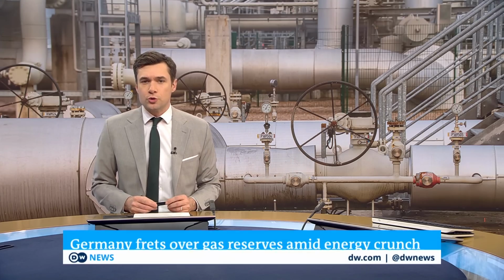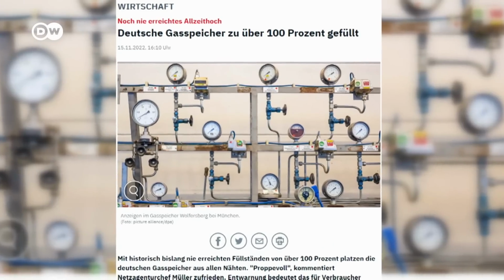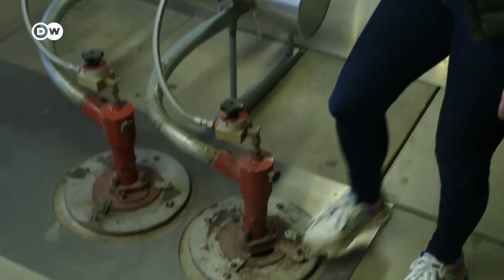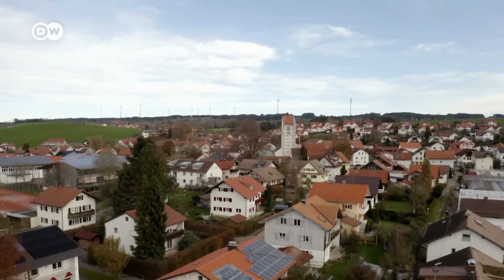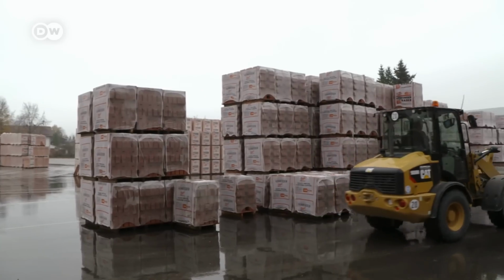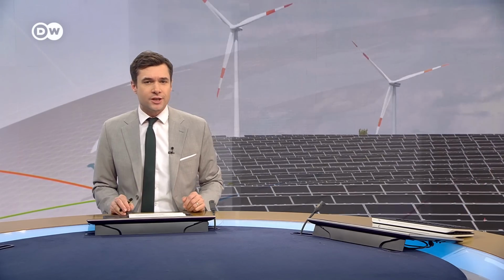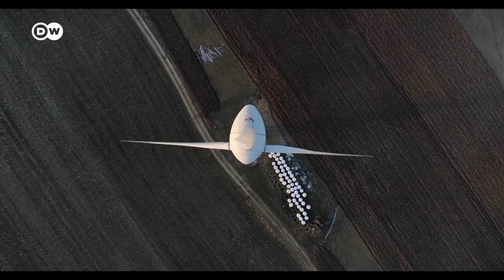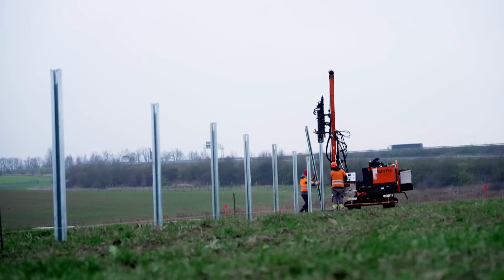Germany frets over gas reserves amid energy crunch | DW Business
If you turn on the local news in Germany, you're likely to be confronted with reports on gas-reserve levels. They are the combined amount of gas the various underground reserves around the nation hold compared to their capacity. For many businesses it's of vast importance. Should gas levels fall too fast, say after especially cold temperatures, their gas could be turned off as a savings measure. And some don't have alternatives.